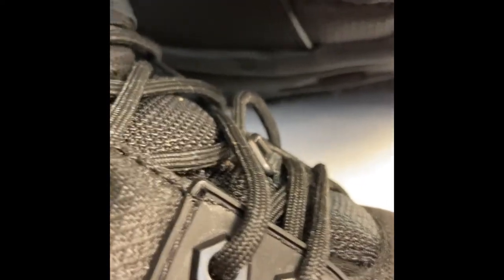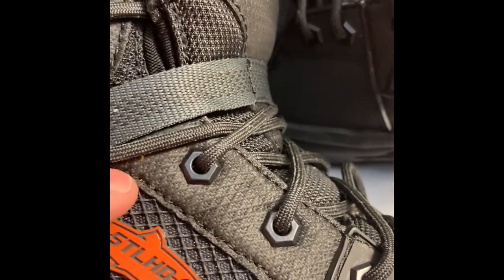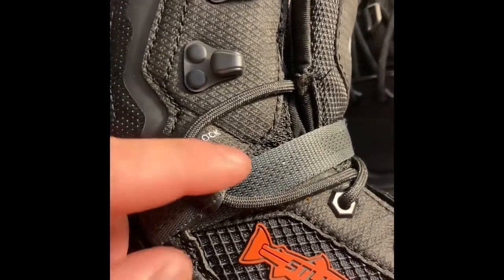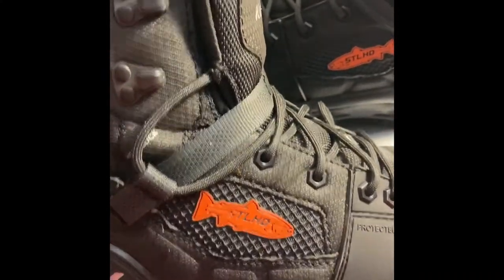Korkers STLHD wader boots REVIEW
This video is showing the boots and giving my opinion. I hope you enjoy and it helps with your decision on buying them!